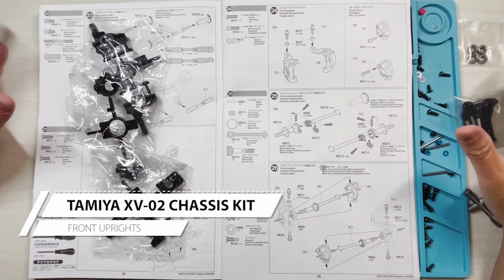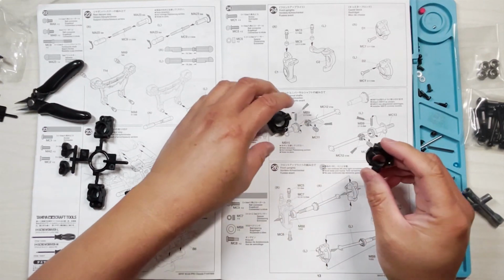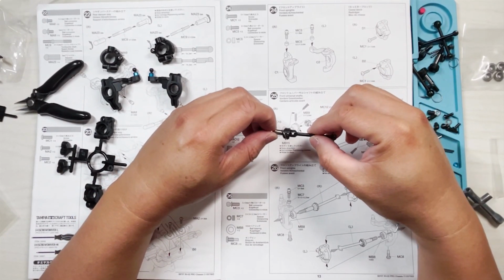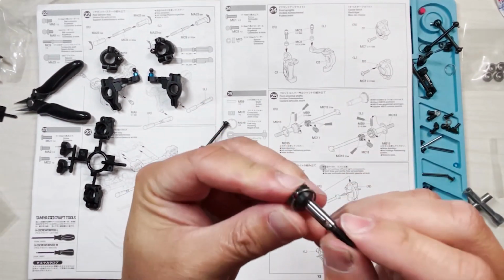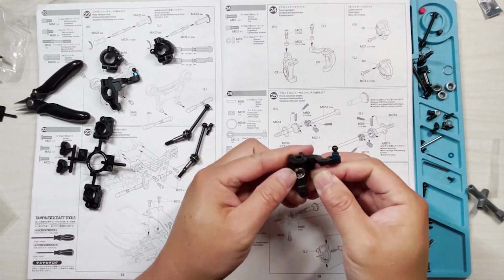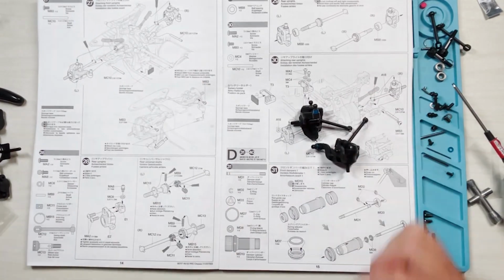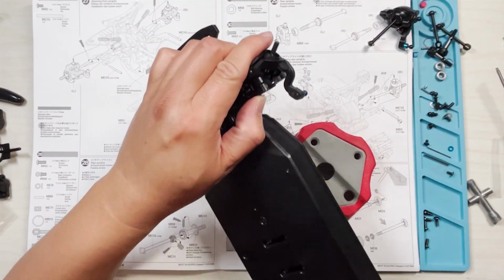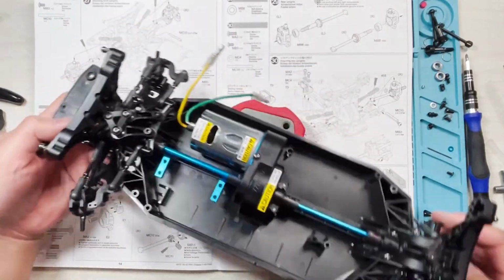How to build the Front Uprights for Tamiya XV-02 Pro Rally Kit 58707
Helpful Tools for RC Car Kit Building

Glues, lubes, oils and fluids for RC Cars

RC Car Electronics

In this video, I thought I could fit the front and rear uprights into one video. But the front ones are quite complicated and the video is longer than I expected. So I split the rear uprights into a separate video. You will find Steps 24 to 27 of the manual. I hope you find this video useful in your XV-02 build.